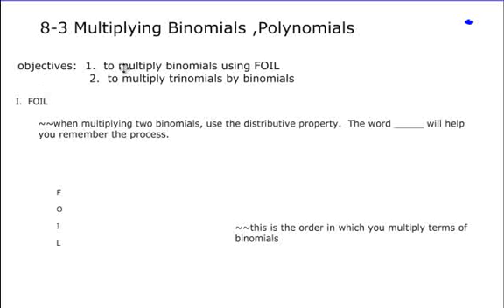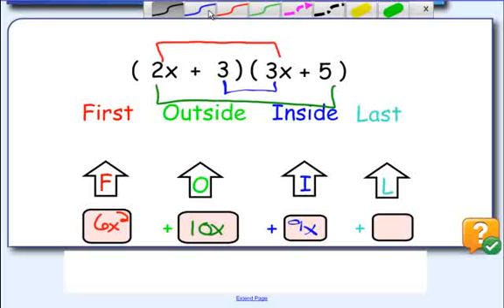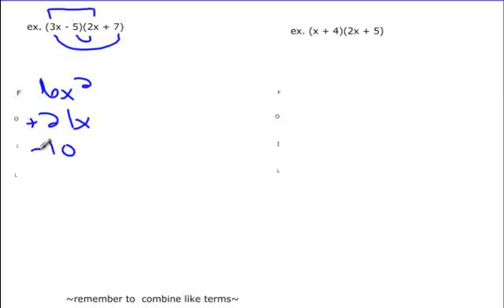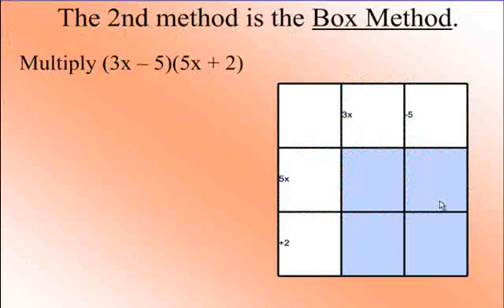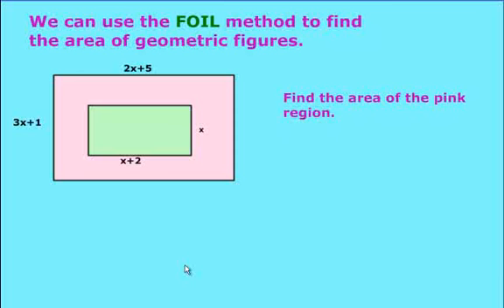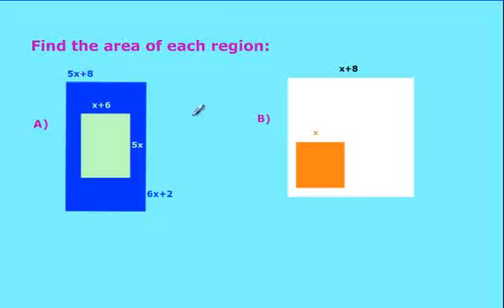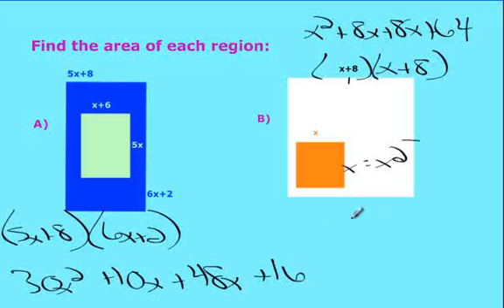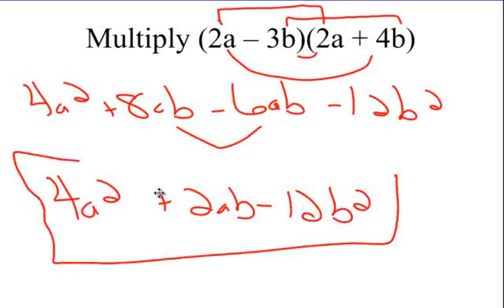8 3 Multiply Binomials FOIL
Multiply Binomials using the FOIL method.  A side track to the box method for anyone that prefers that method.